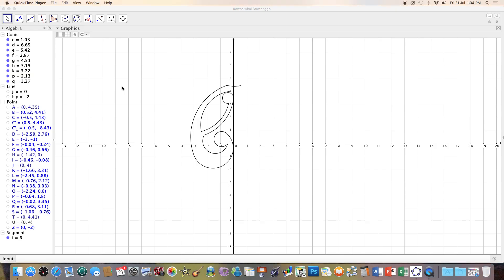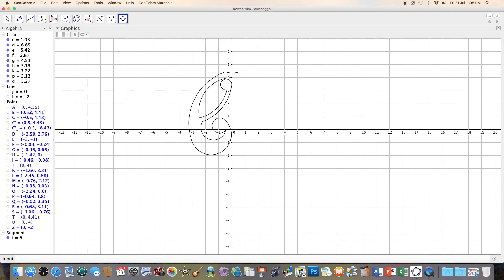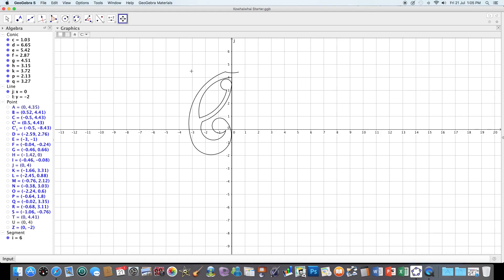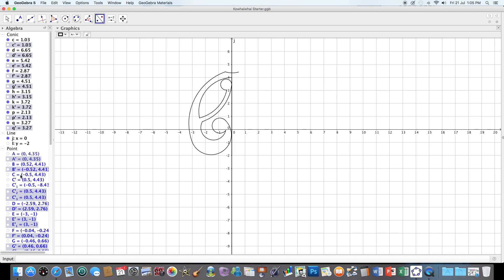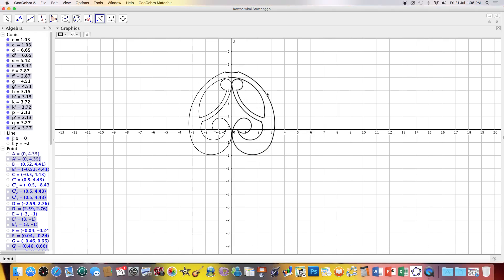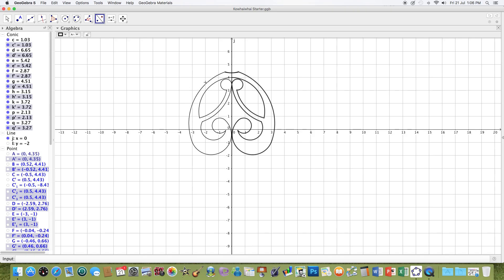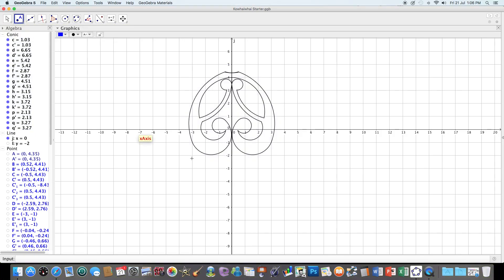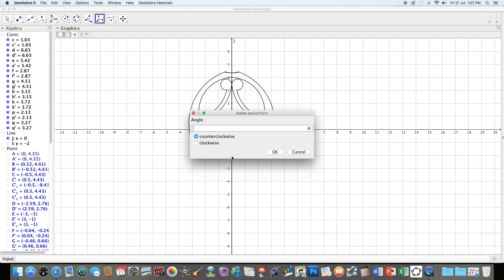Kowhaiwhai rotation reflection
Making a kowhaiwhai design using geogebra and photoshop